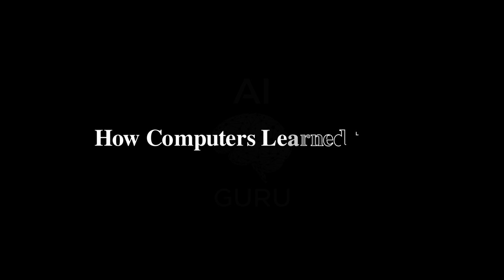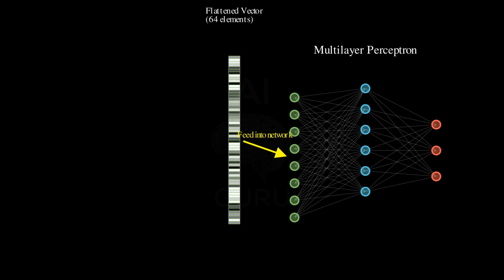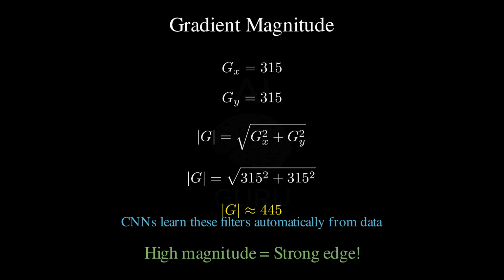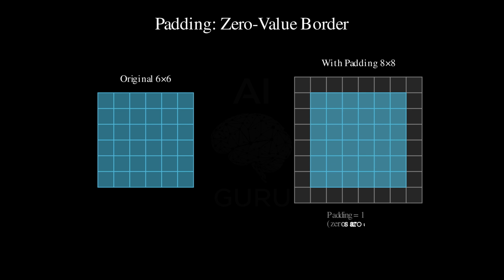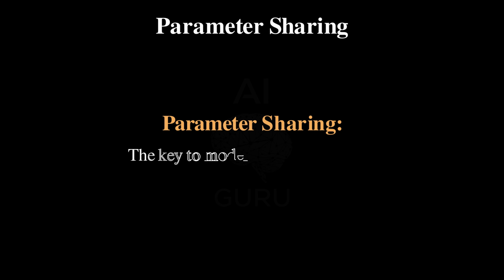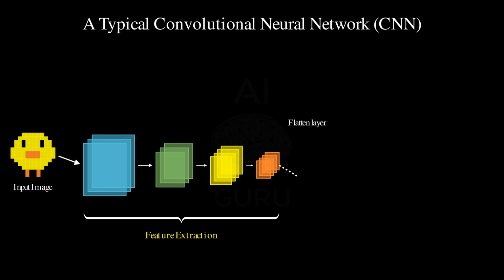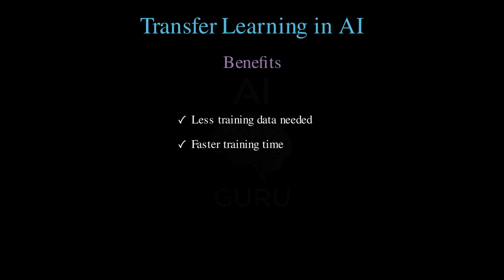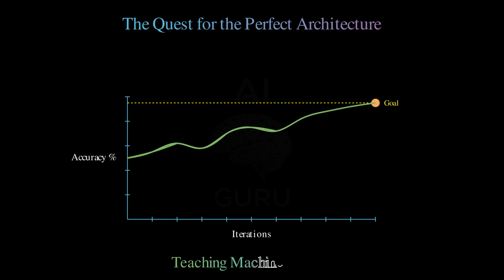Understanding CNNs In Minutes - Machines Recognizing Objects